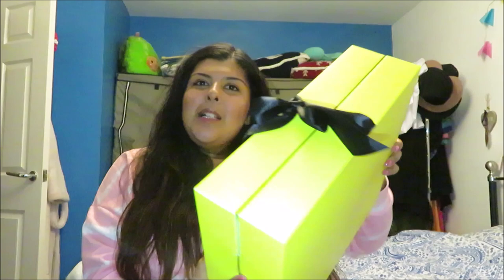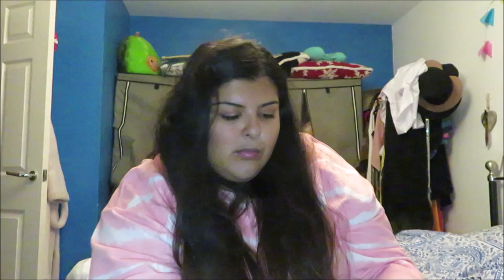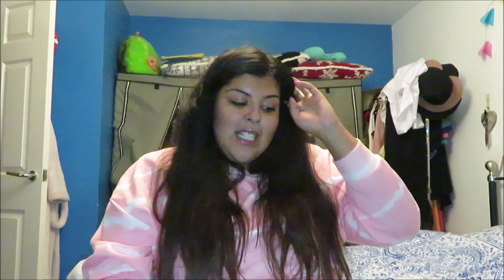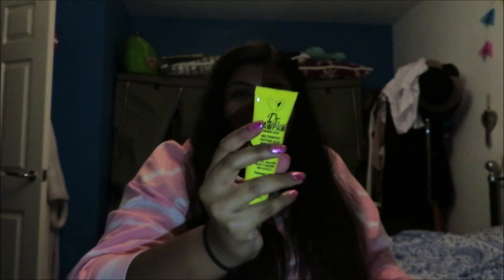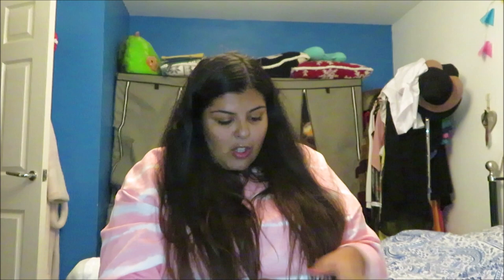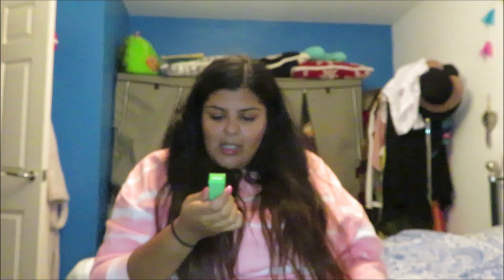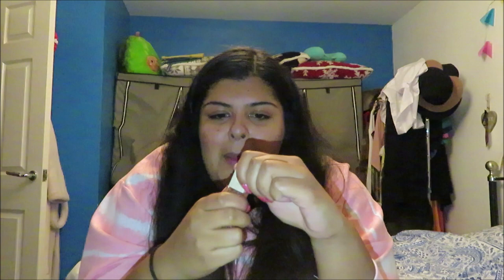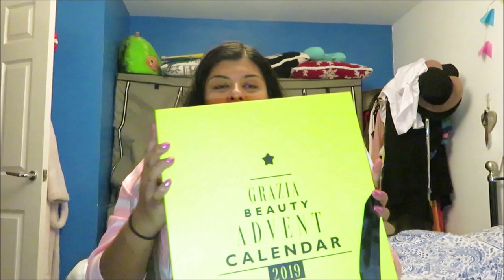Unboxing Grazia beauty advent calendar 2019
It shouldn't have been this hard for someone to open a bloody advent calendar hahaha but very pleased with what I got in this one!!